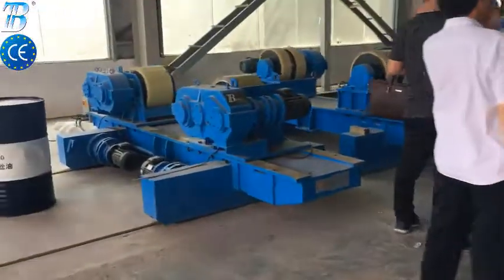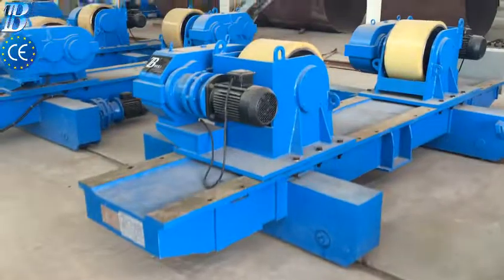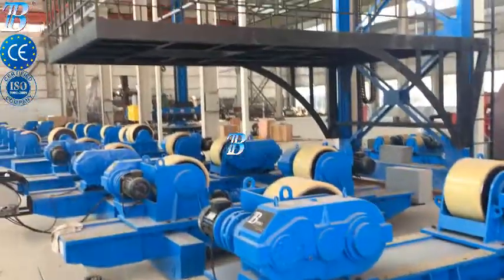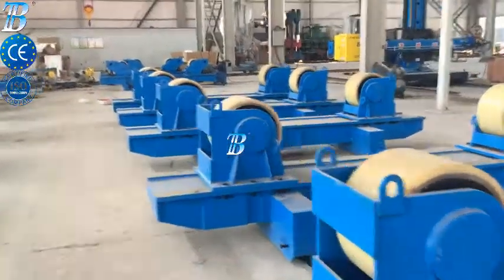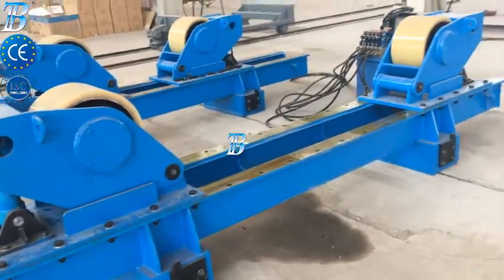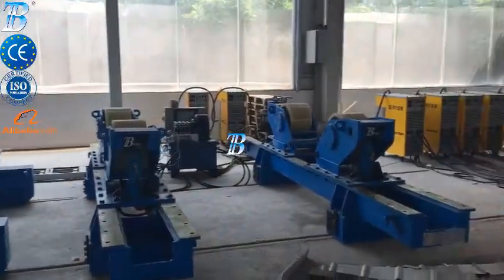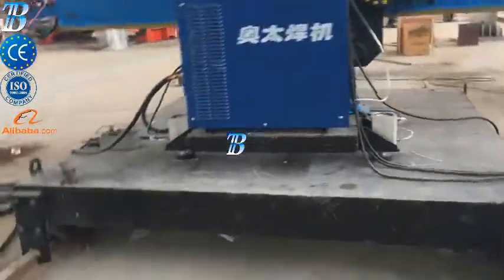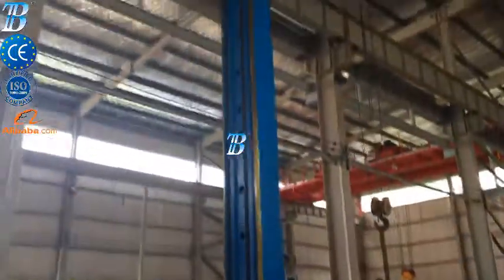Welding Machine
Sales Representative
Joseph Silveira (Sr.)
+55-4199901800